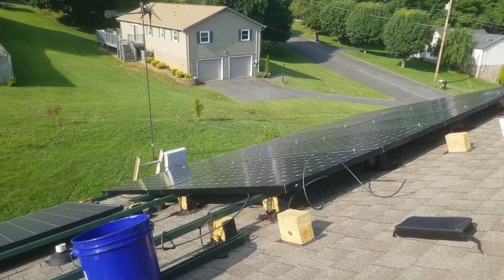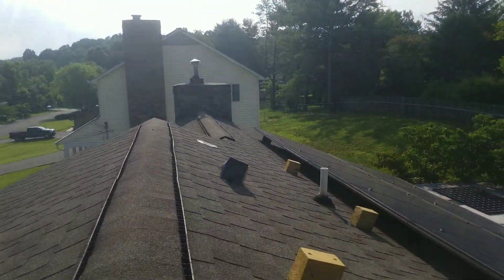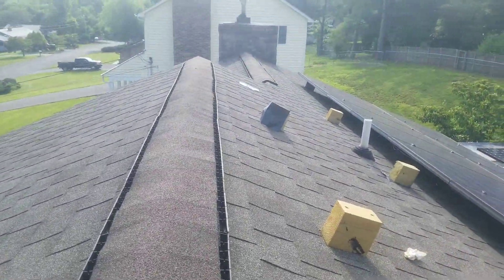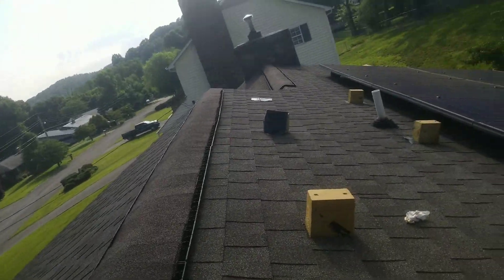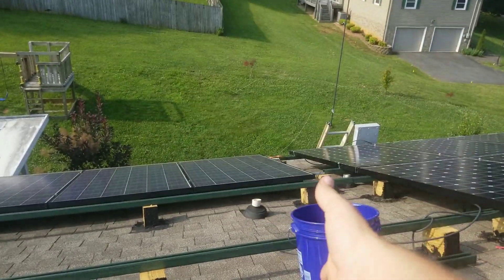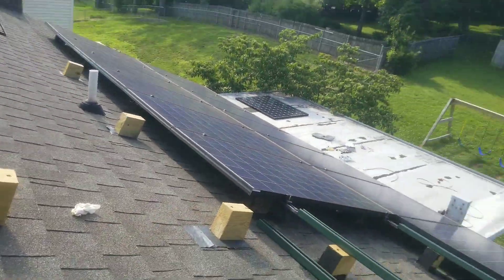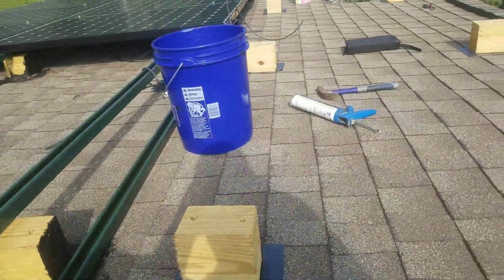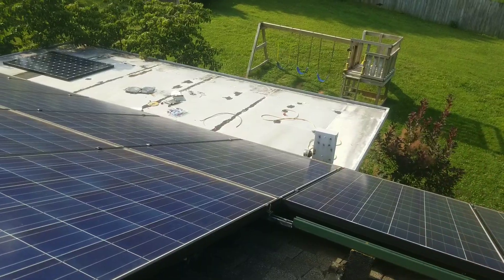Installing DIY Roof Rack & Mount On The Roof For Last Of The Solar Panels 10.3kWh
Installing Roof Rack & Mount On The Roof For Last Of The Solar Panels 10.3kWh

Where I get the used solar panels cheap!!